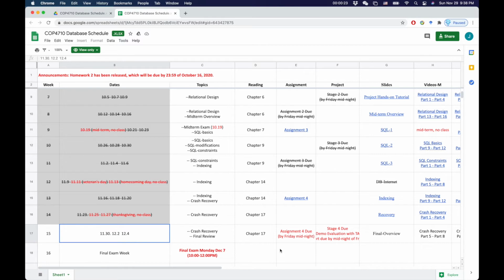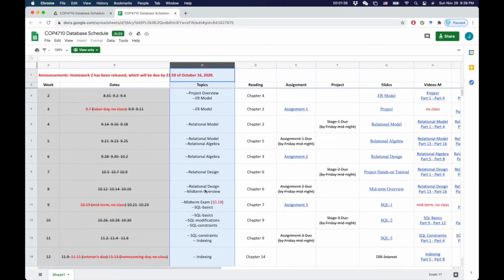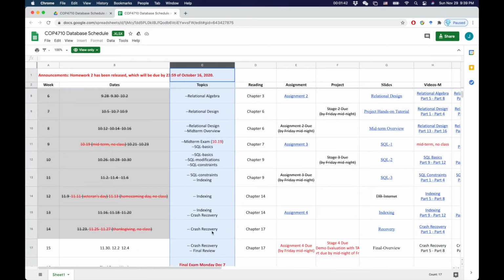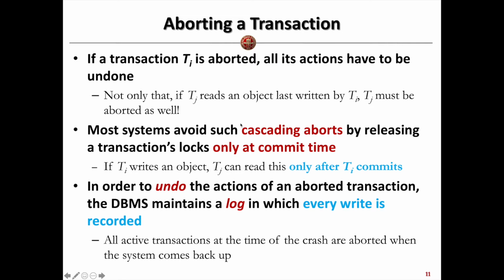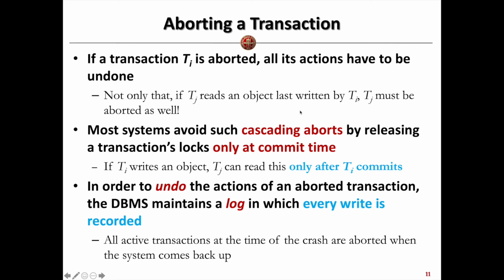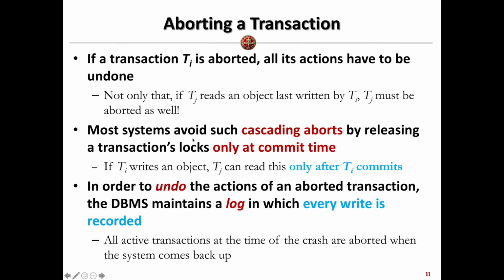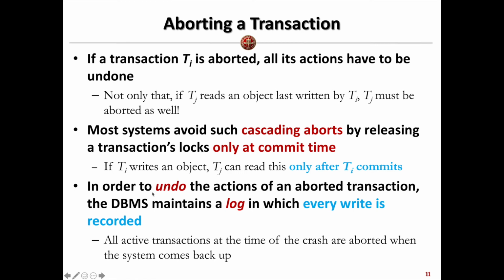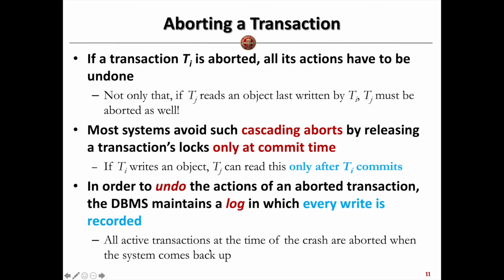Crash Recovery Part 5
This video discusses about Aborting a Transaction.